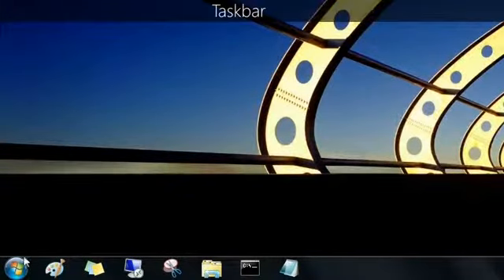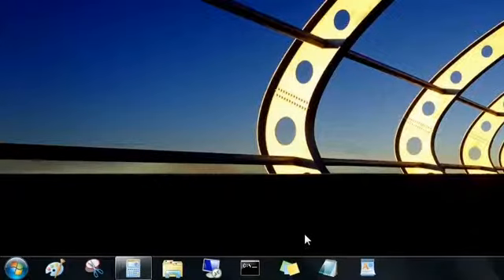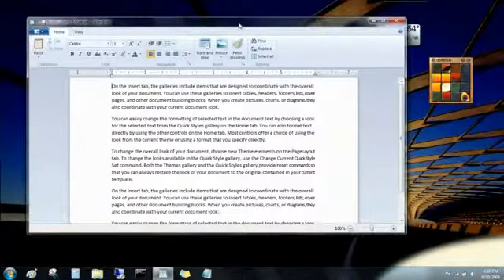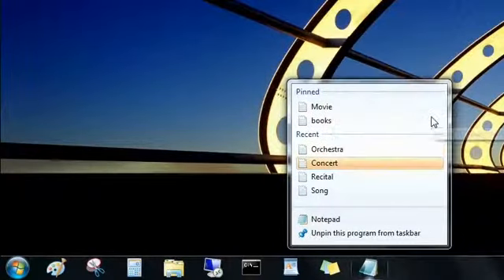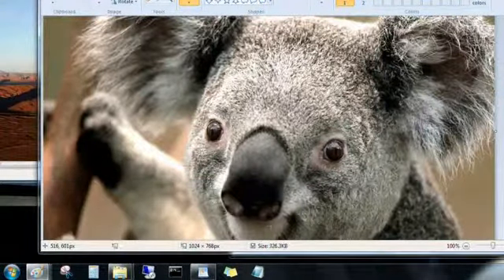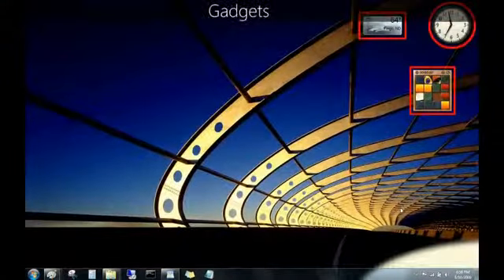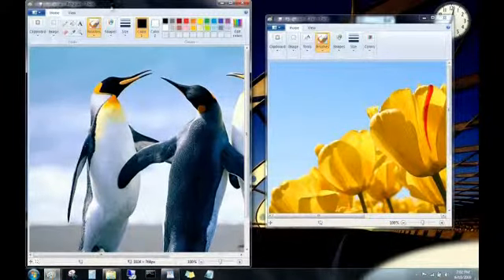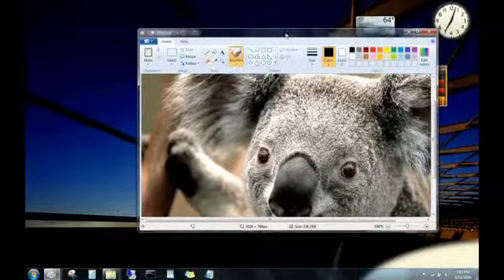how to get started with windows 7 microsoft 1 getting around the desktop